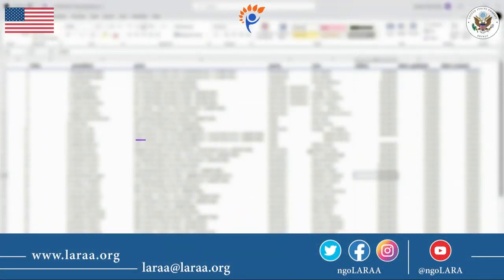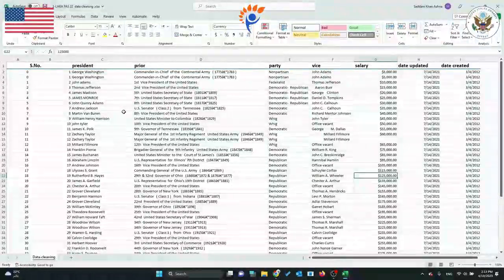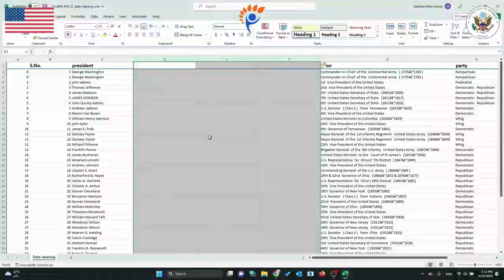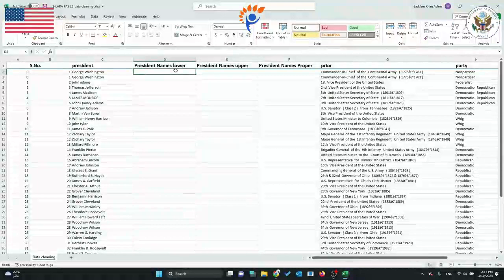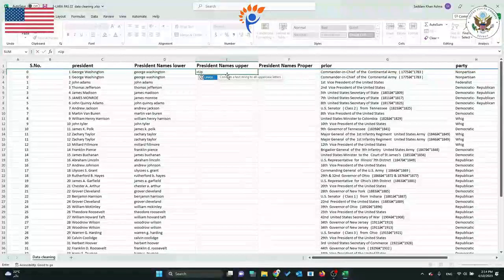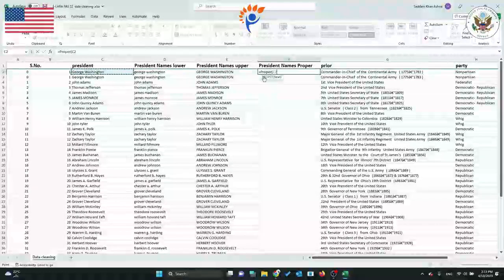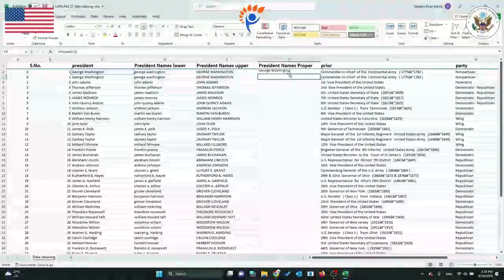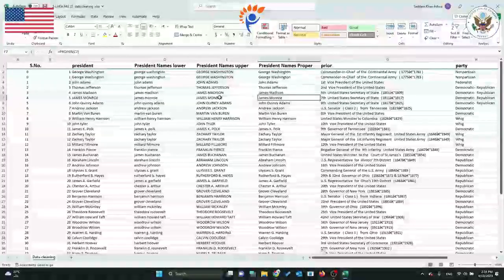Unlock the Power of Data Analysis in Excel: Mastering Text Case Transformations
Are you ready to Excel-erate your data insights? In this video, we delve into the world of data analysis using Excel, focusing on a crucial skill: transforming text case. Whether you're a beginner-level professional, business enthusiast, student, or educator, this tutorial is tailored to help you harness the full potential of Excel.

Join us as we explore the step-by-step process of changing text to lower, upper, and proper case in Excel. Learn essential techniques and unleash the true power of your data for insightful decision-making. This video is a must-watch for Excel enthusiasts seeking to enhance their analytical skills.

Don't miss out on this opportunity to master text case transformations and take your data analysis to new heights.